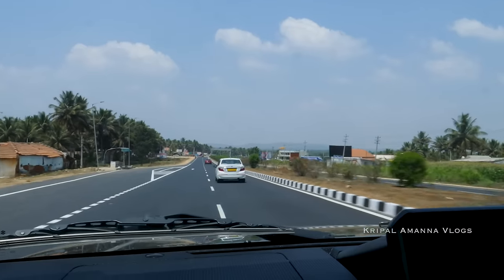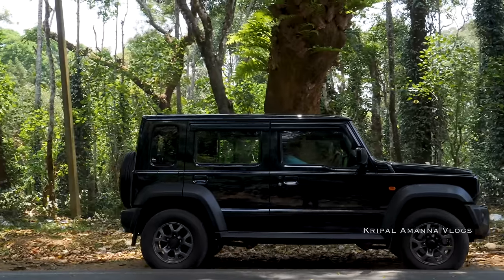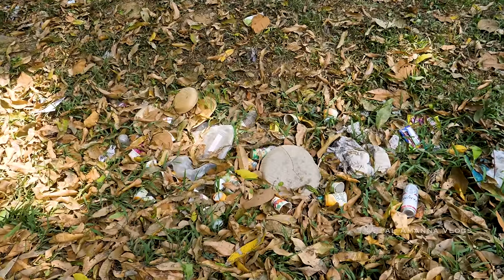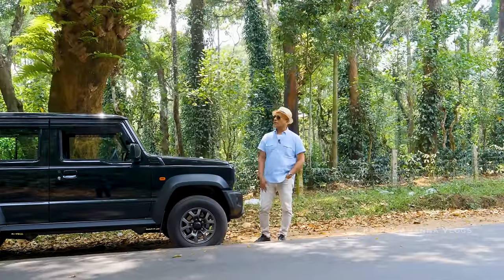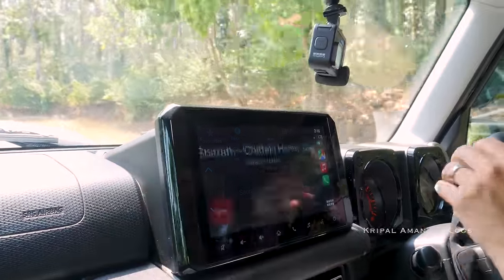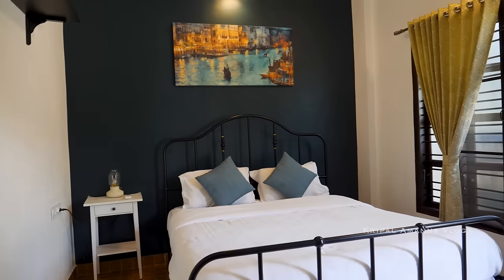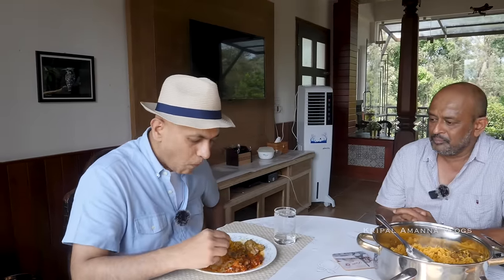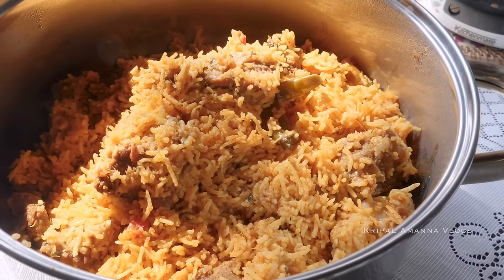Discover This Secret Coffee Estate Getaway! Chittakki Homestay, Banakal Mudigere | Vlog 262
It had been a while since I last spent time in a coffee estate. And so when I heard of this homestay in a coffee plantation in Banakal village in the Western ghats of Karnataka, I knew I had to visit. Run by a third generation planter’s family, Chittakki Homestay epitomizes what a home stay experience should be all about. Gracious sincere hospitality in an environment that offers a refreshing break and opportunity to soak in the plantation vibe, and delicious, traditional home cooked fare that made each meal a highlight.

If you’re looking for a coffee estate homestay experience, look no further. Hope you enjoy this watch.

Where we stayed:
Prices range from Rs. 3500 per person onwards depending upon the group strength.

No Roads But Amazing View! Brutal No Road Test On Jimny! Yercaud-Bengaluru Via Bommidi | Vlog 257